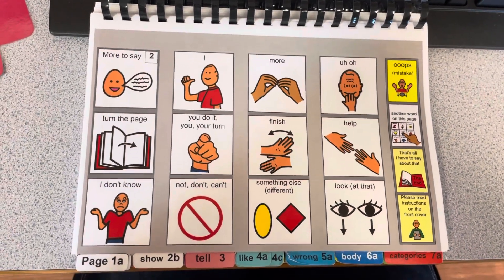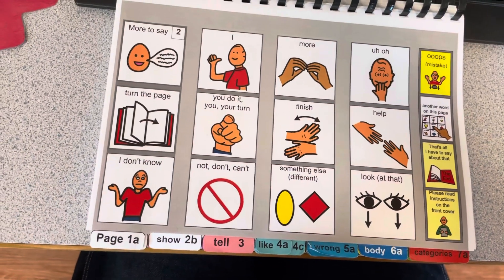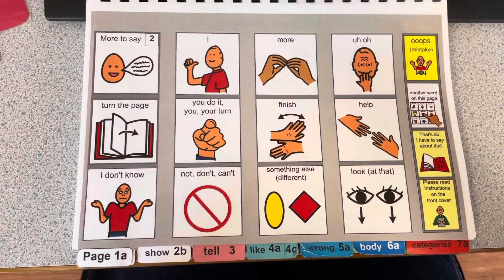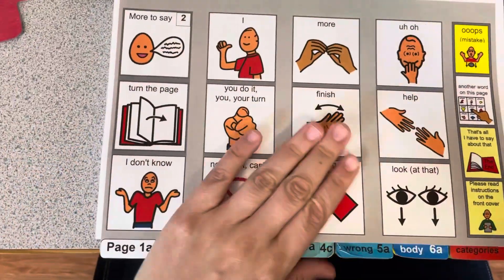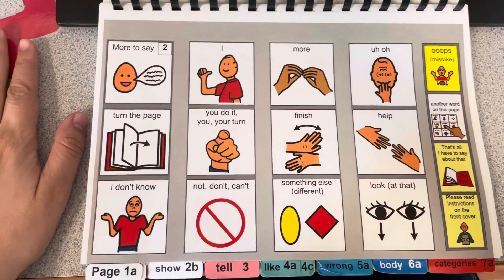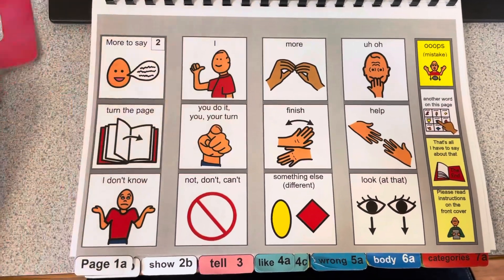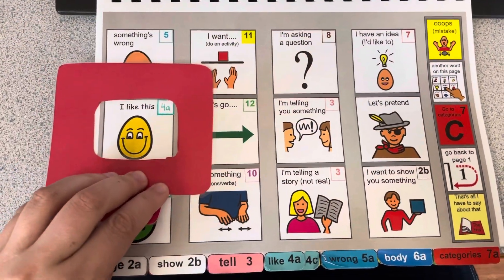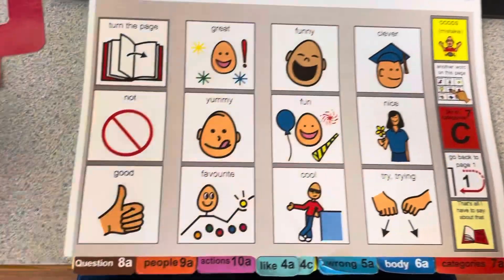Partner Assisted Scanning with PODD 12 | “Part Model”